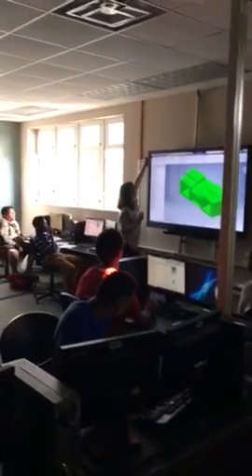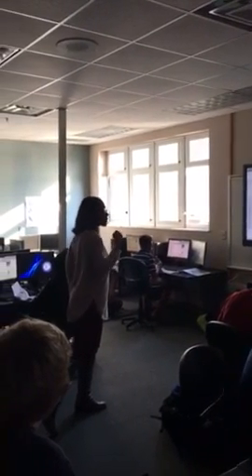Classroom Video and self- assessment